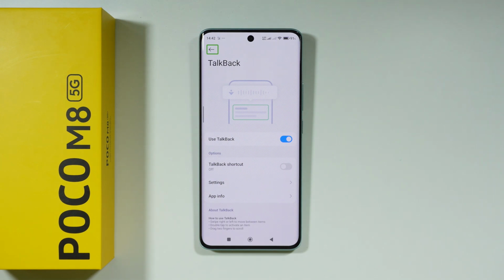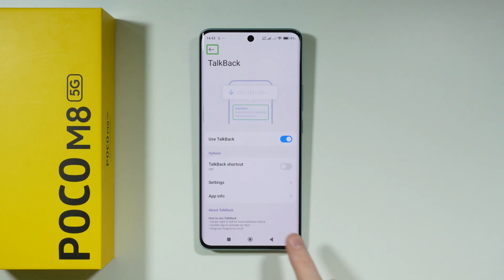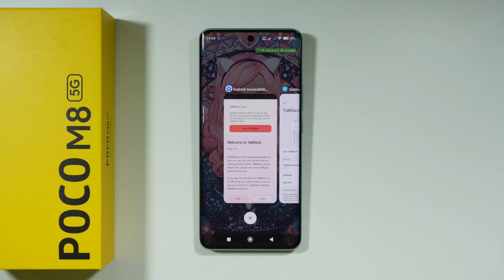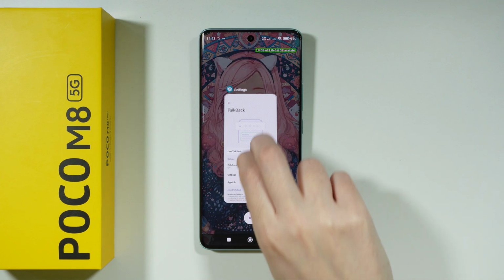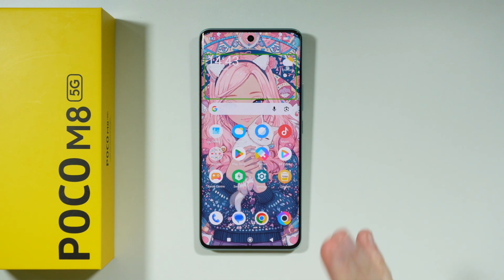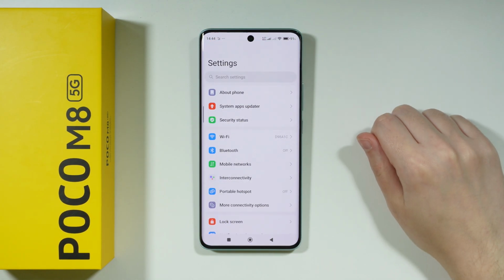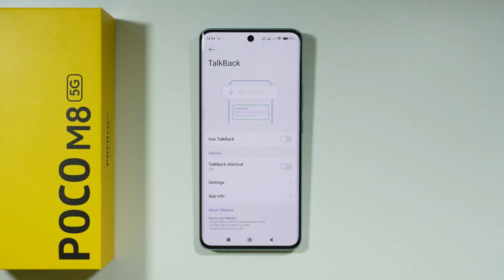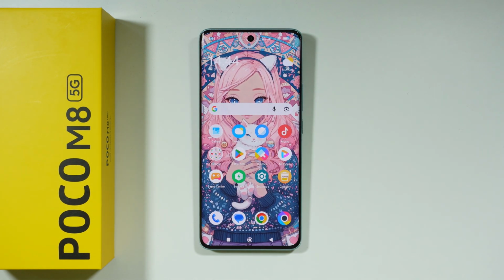POCO M8 5G: How to Turn OFF TalkBack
In this video, I'll show you how to turn off TalkBack on your POCO M8 5G device. This accessibility feature can sometimes be more of a hindrance than a help, so I'll guide you through the steps to easily disable it. Follow along with this simple tutorial to regain full control of your phone's touchscreen functionality.